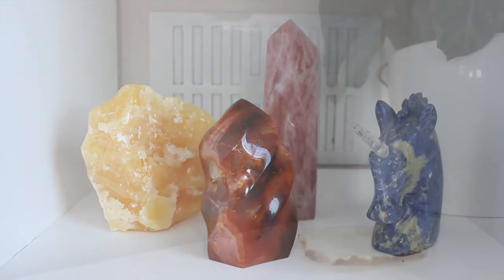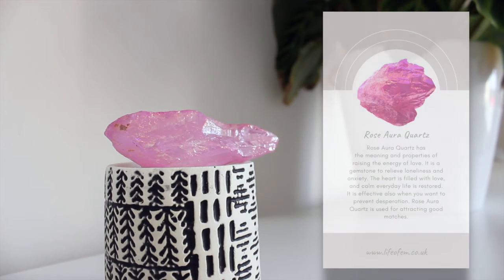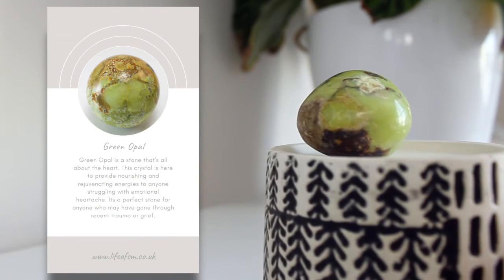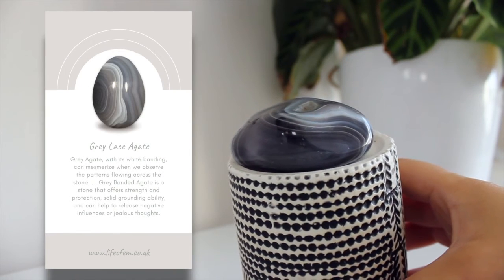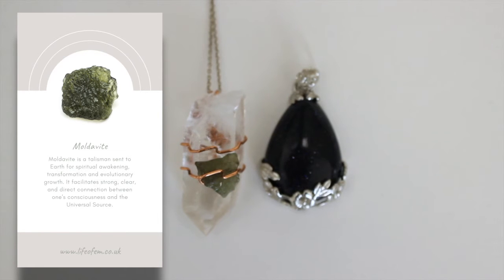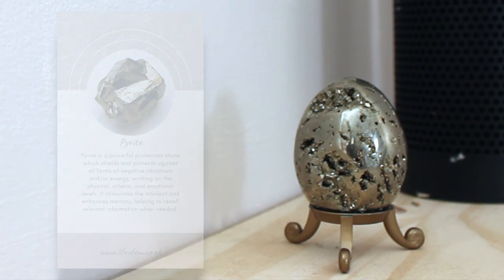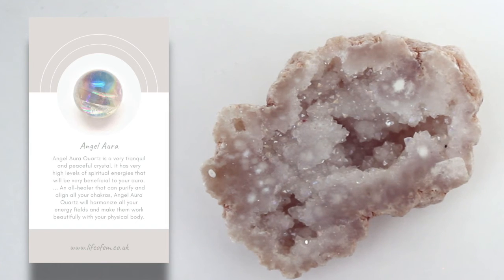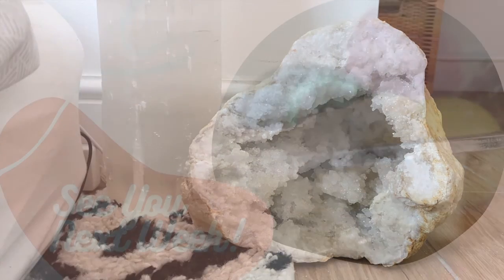My Large Crystal Collection | 1 Year Collecting Crystals | Emily Golding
My crystal collection has grown over the years as I dig deeper into crystal magicking and crustal healing. However when I first started out I used to scout YouTube for endless Crystal Collection videos to see what people owned and why.

Therefore this week I decided to film my collection for you and also create some beautiful Pinterest graphics that you could print and download for your own book of shadows or references.

I am sure my collection will continue to grow, so as it does I shall update my boards for you so we can learn together.

As always, stay safe.

♡ Equipment Used ♡
Canon 600D
Ring light
Camera Remote